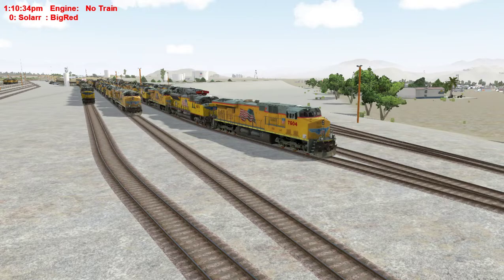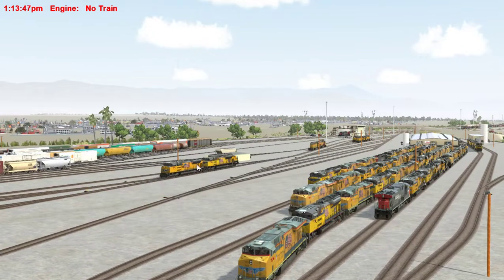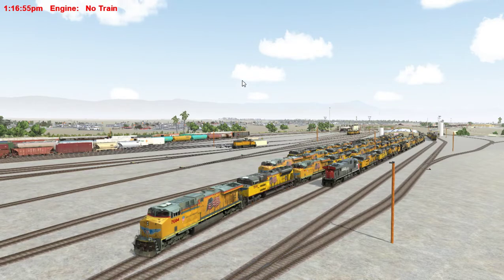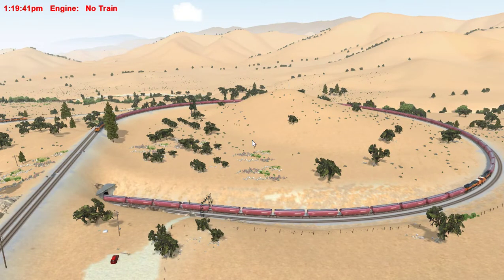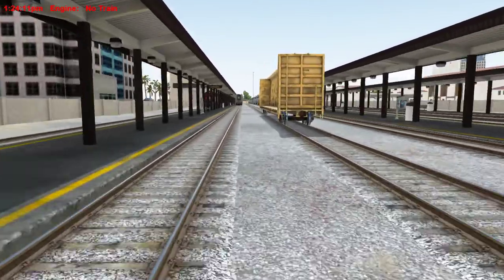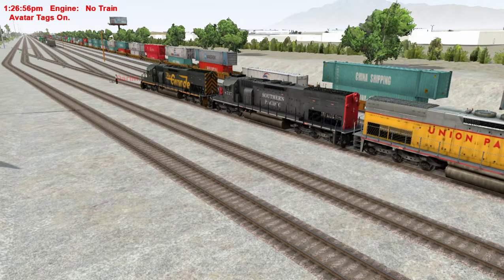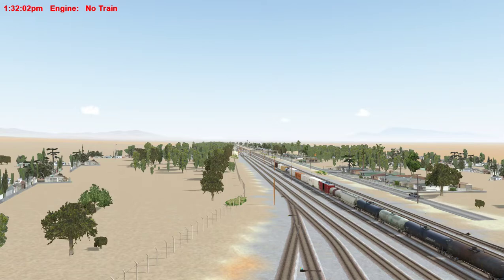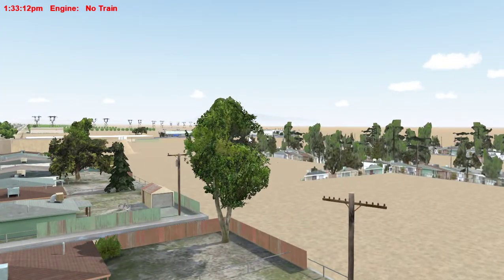Form VS Funtion in Train Sims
In this video, I talk a bit about how looks vs features, form vs function, can play a role in train sims. And I talk about it in Run8